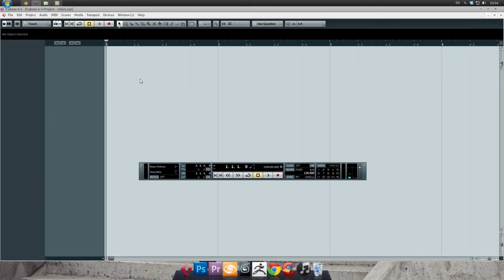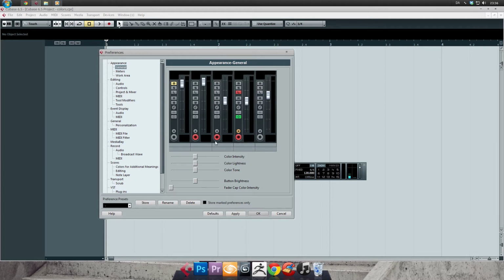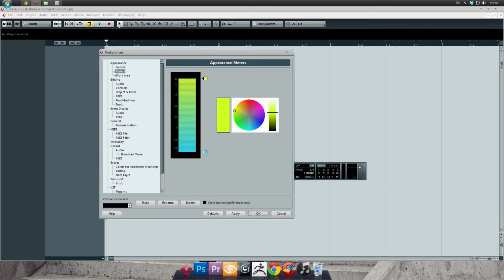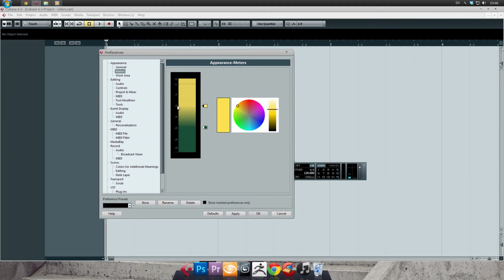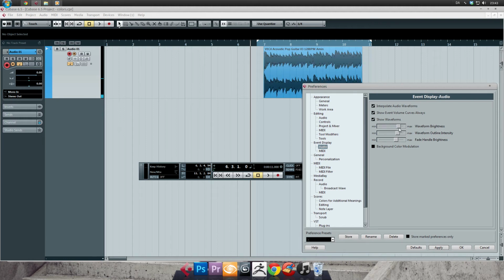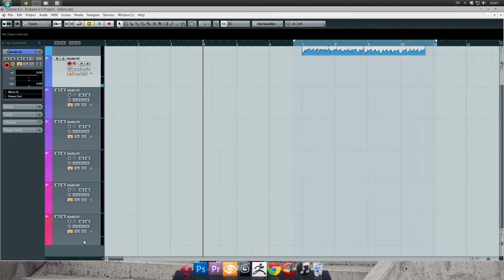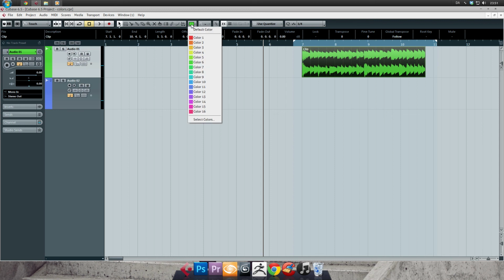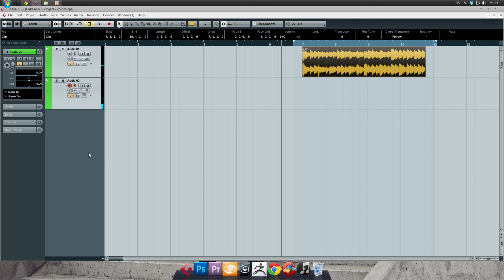Cubase 6.5 Tutorial - 6: Colors in Cubase & Appearance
Welcome to AUDIOTEKs tutorial on Cubase 6.5. Most of the things you can do with the new 6.5 update can be done with older versions of Cubase, so check this one out if you are working with any previous version as well.

In this tutorial, I will direct you through setting up the appearance of Cubase to your liking. Then I'll show you how to color clips and tracks and the many ways you can go about it. I'll also remind you why coloring is important, even though it won't have an impact on your sound.

AUDIOTEK is an independent blog on recording and manipulating sound written and maintained by Frederik Wessberg.